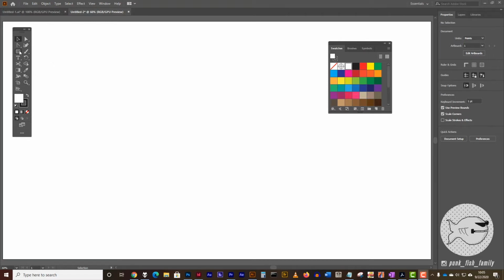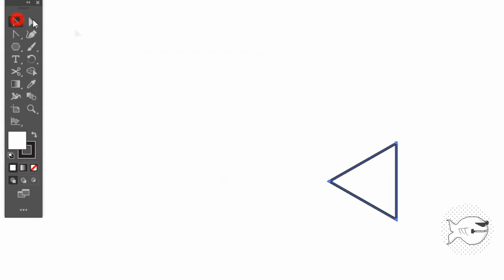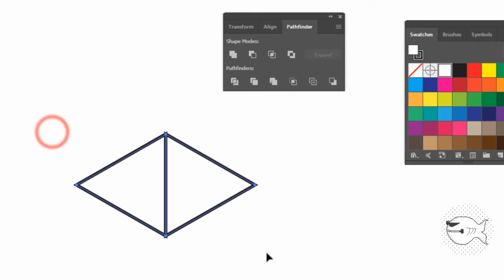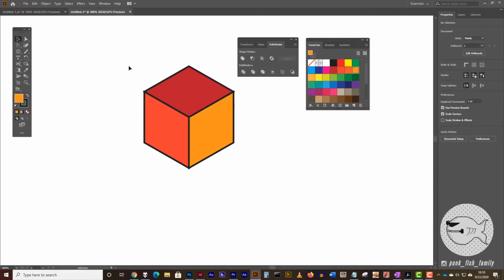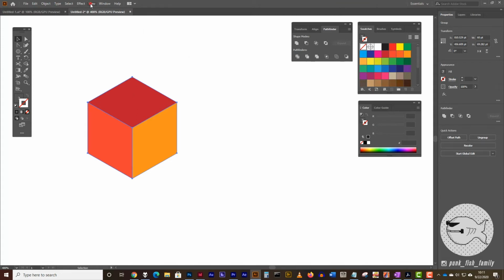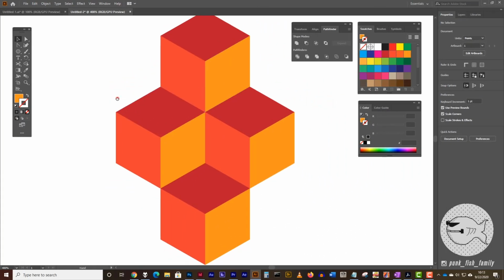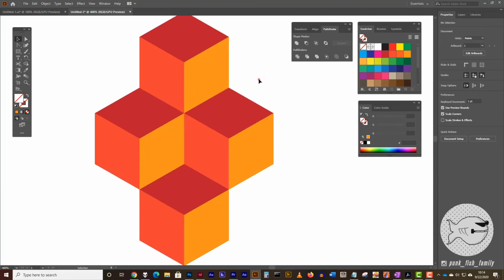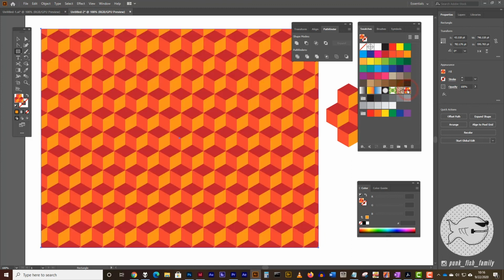Adobe Illustrator Cube Illusion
Another Illustrator basic video, this time learn to make a cube pattern with a few basic tools including the polygon tool, rotate transformation, reflect transformation, unite shape mode, and the swatches panel.